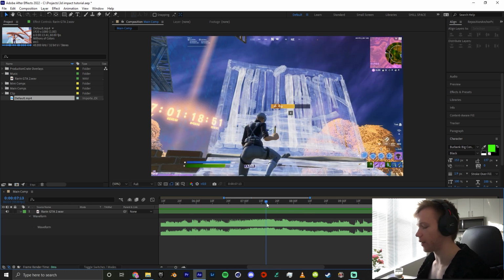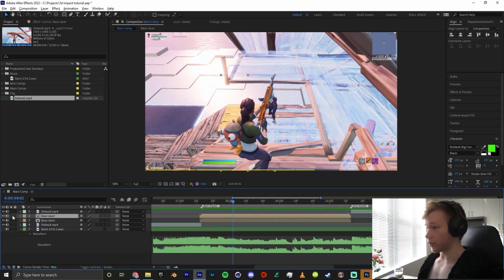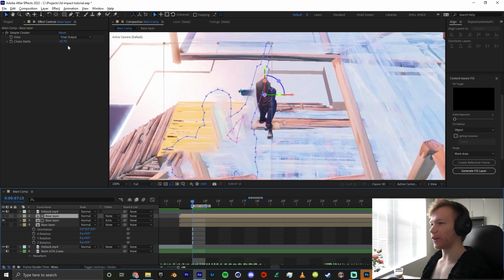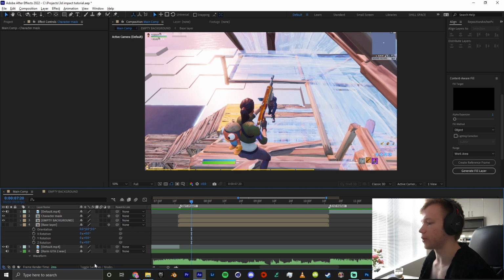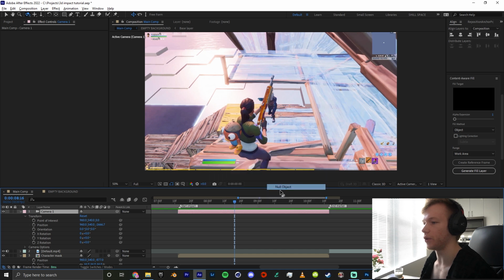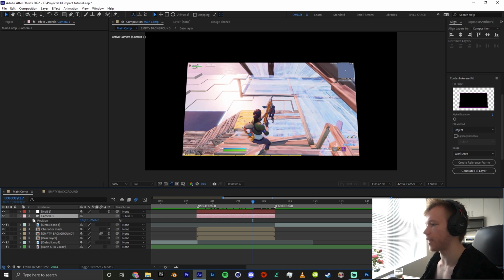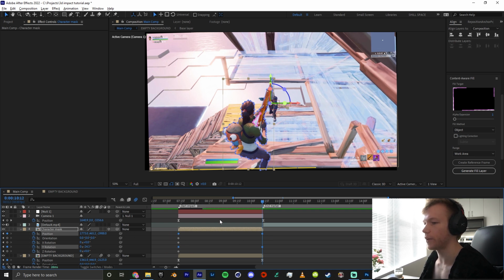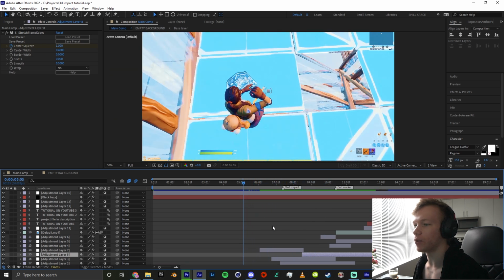How to make *3D IMPACT* (CRAZY EFFECT)